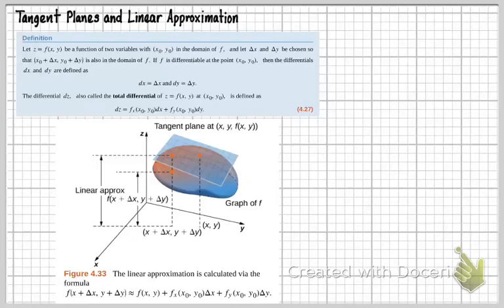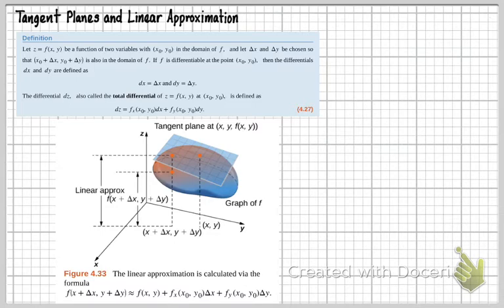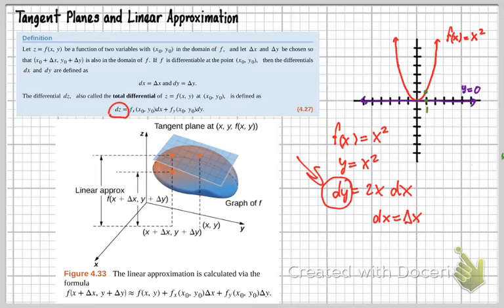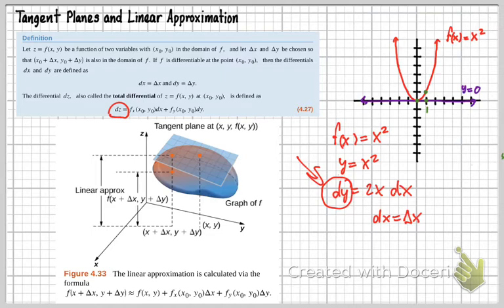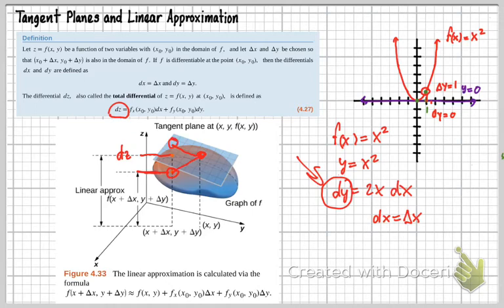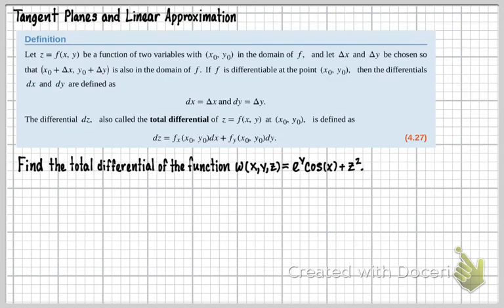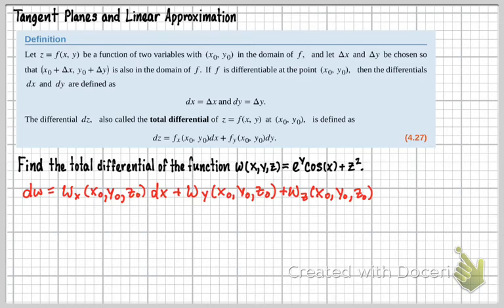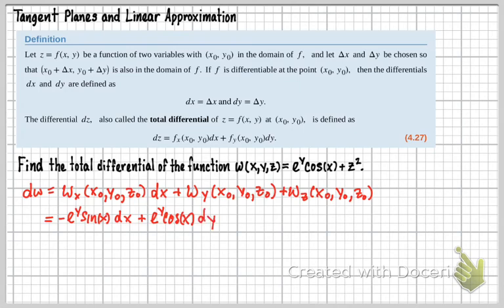MTH261-Sec. 4.4 Tangent Planes and Linear Approximations (Part 4)